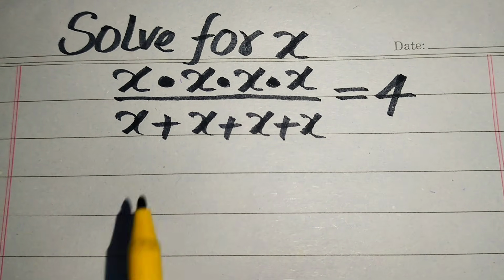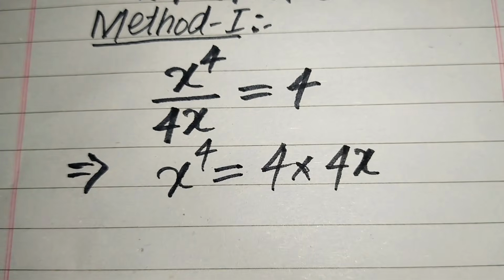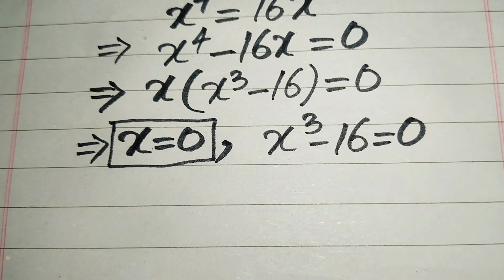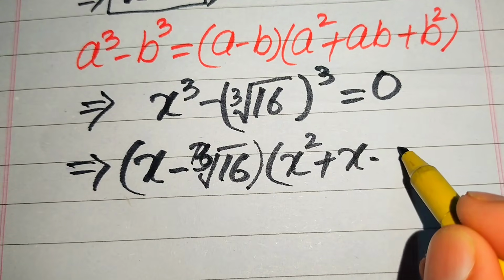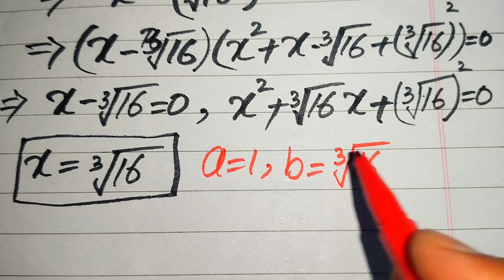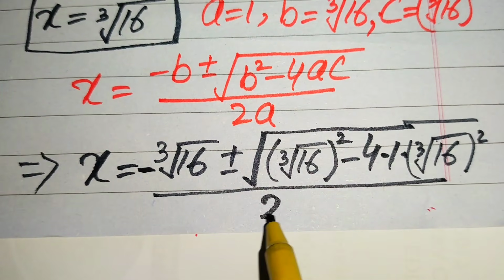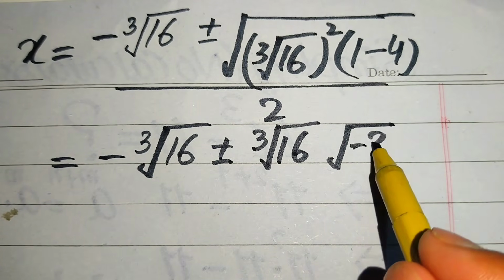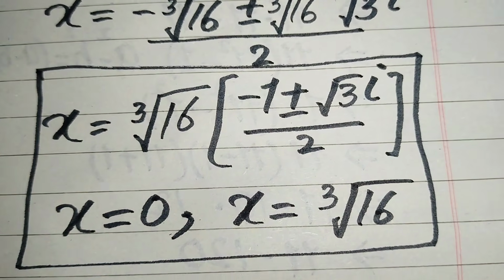Solving a 'Harvard' University entrance exam |Find x?